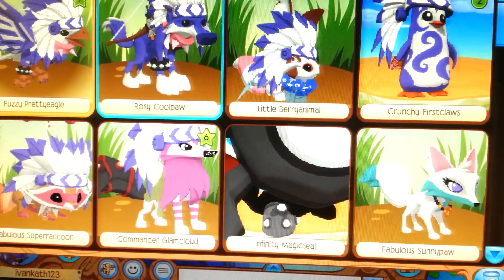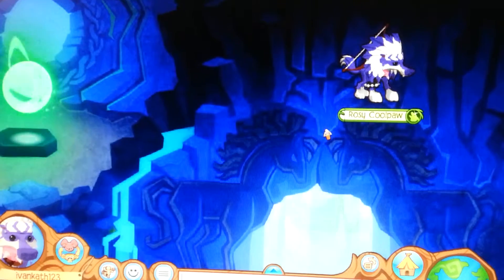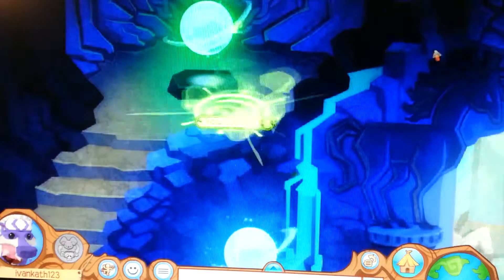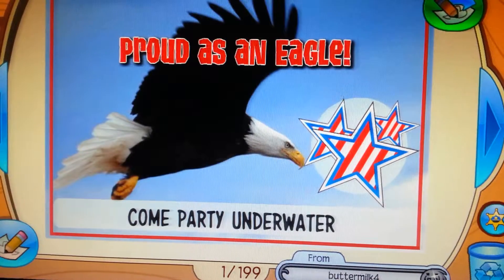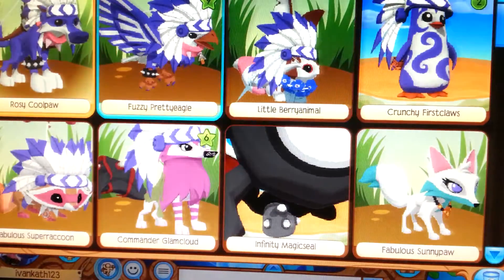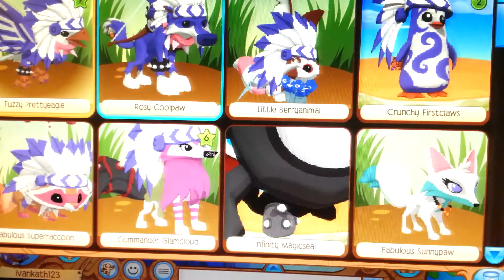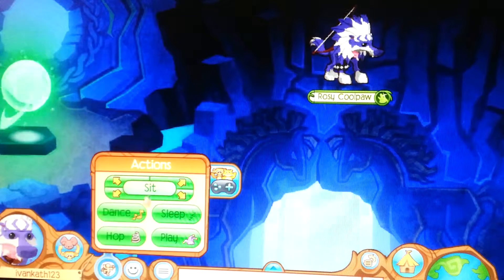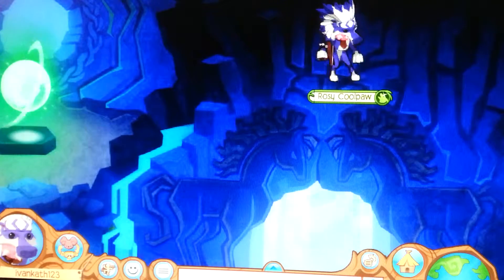Animal jam Best glich ever!!!!